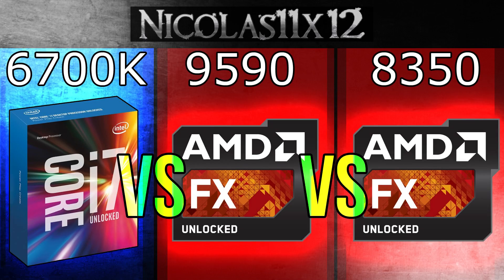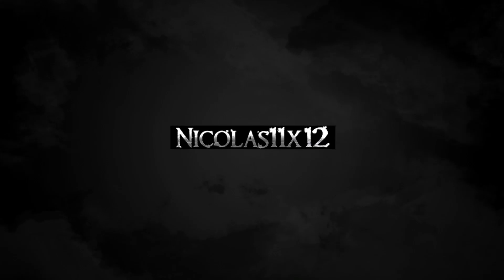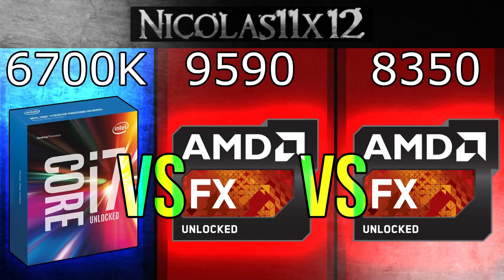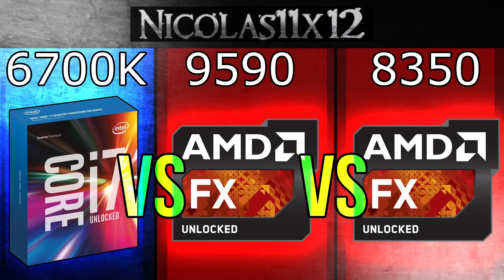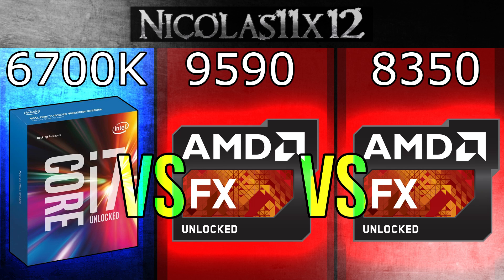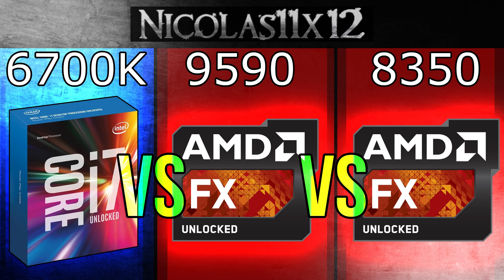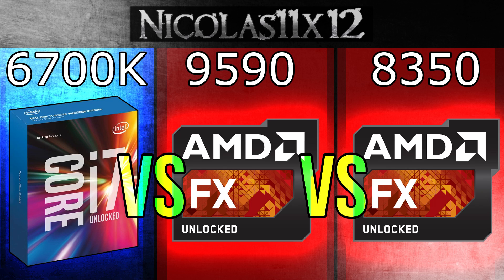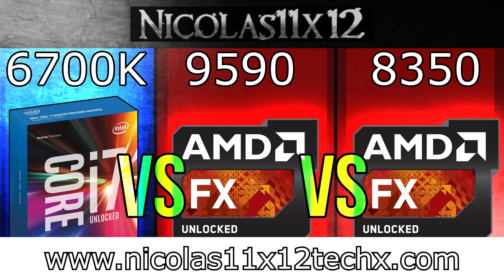Intel i7-6700K vs AMD FX-9590 vs FX-8350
Nicolas11x12 comparing the Intel i7-6700K with the AMD FX-9590 and FX-8350 Processors.
How well do these CPUs perform?